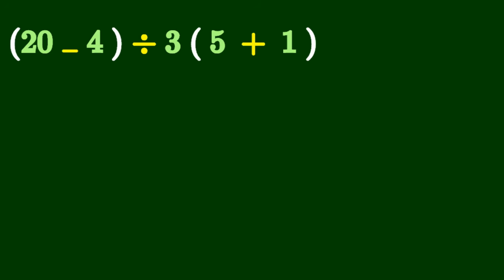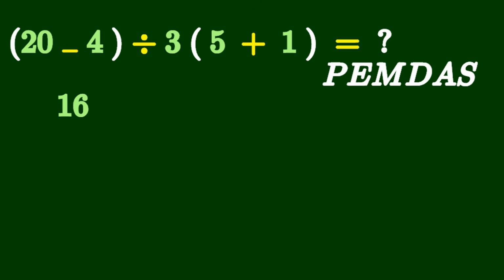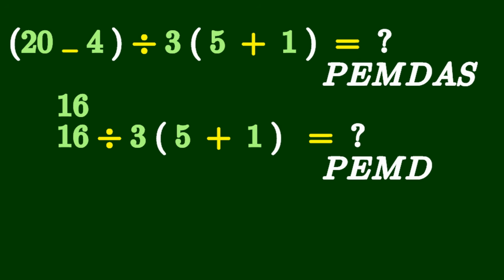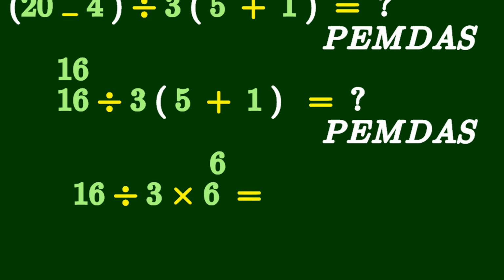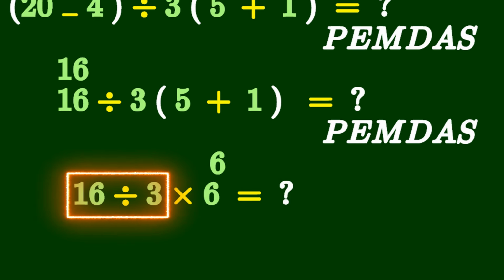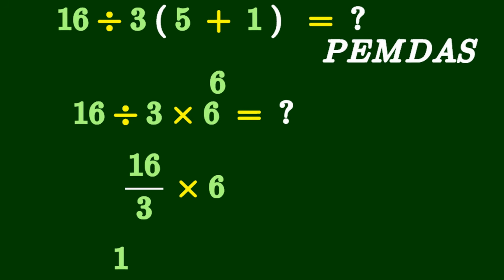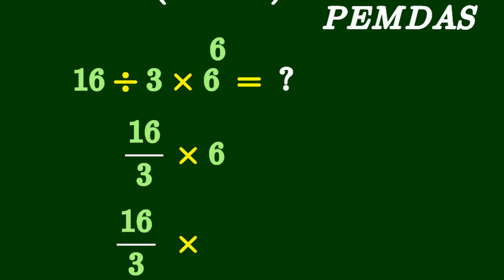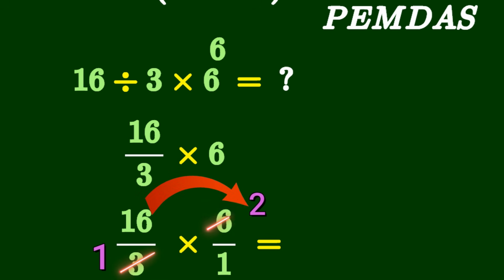The Math Problem That Broken the Internet Can You Solve It (20 - 4) ÷ 3(5 + 1) = ?